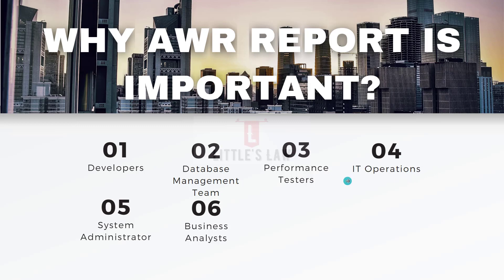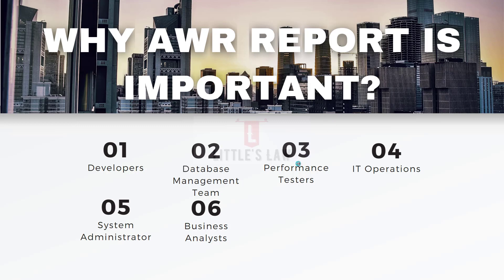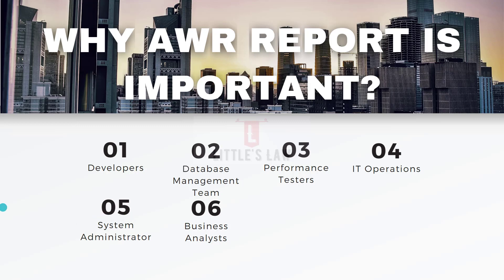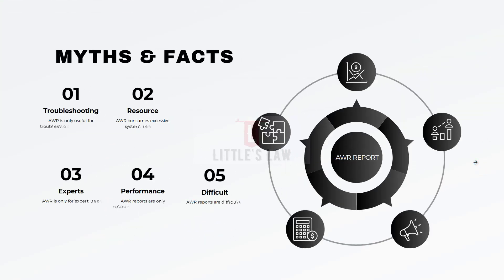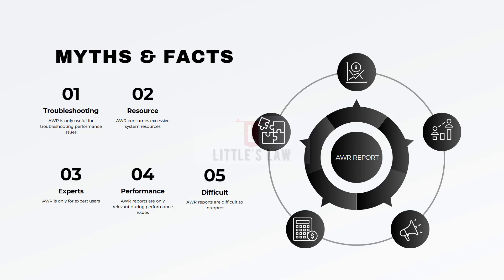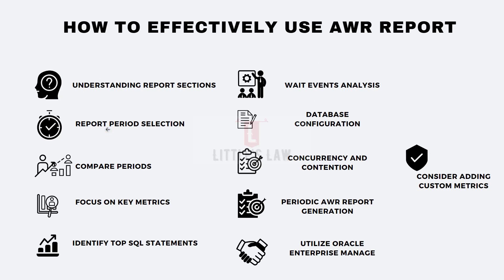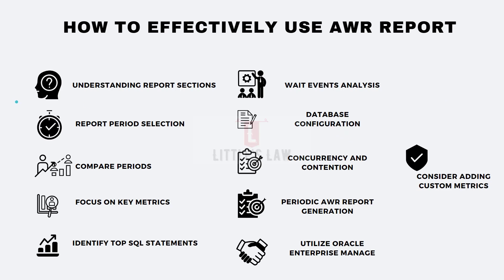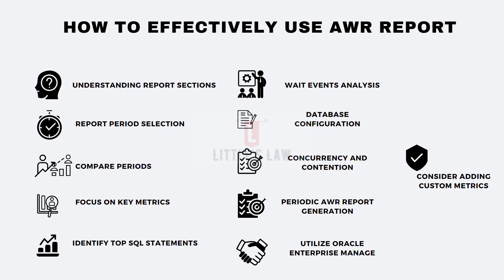What is AWR Report ? What is the use of AWR Report ?